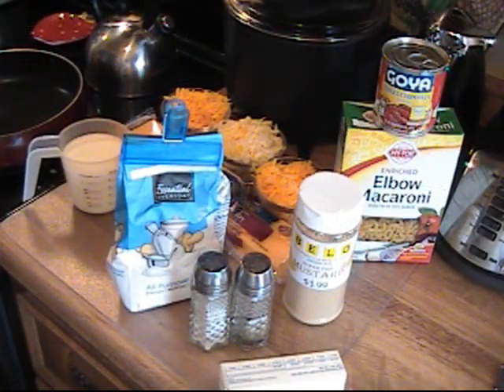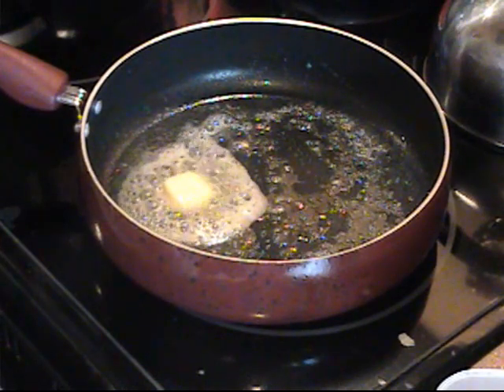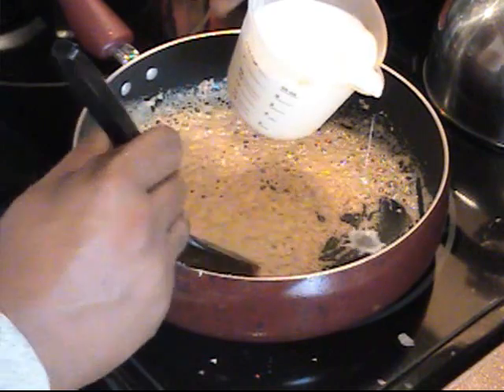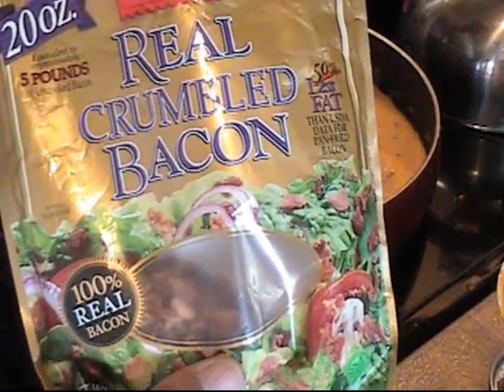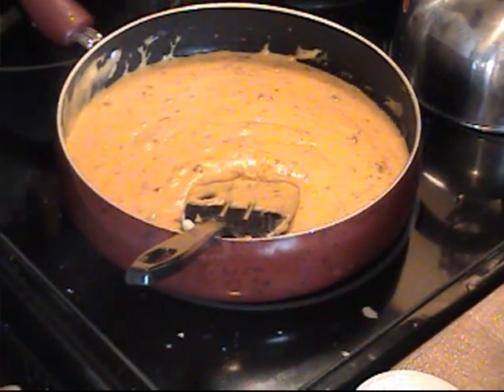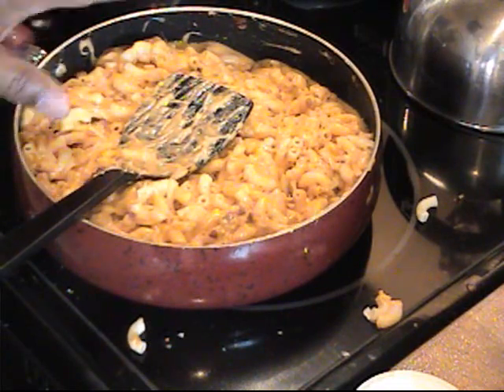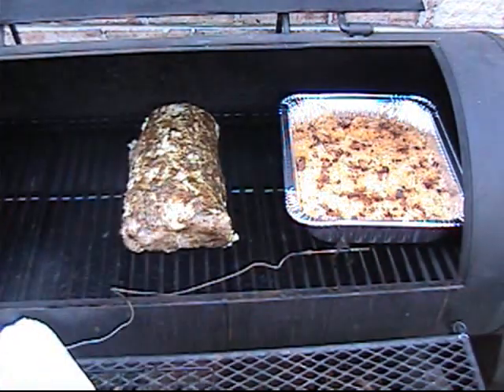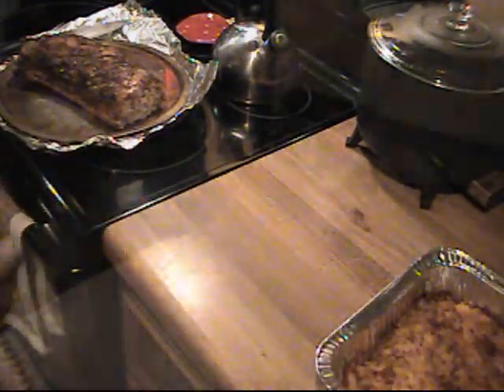Smoked Mac & Cheese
This is my take on smoked mac and cheese.